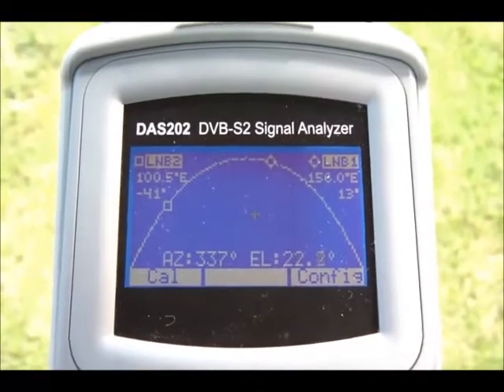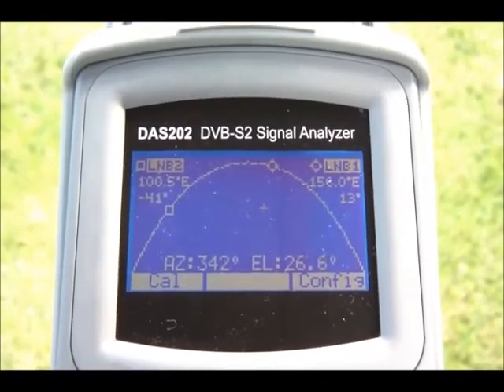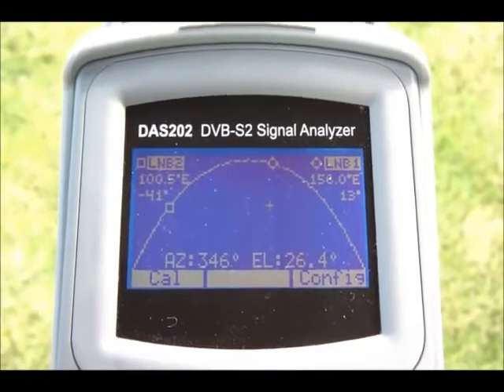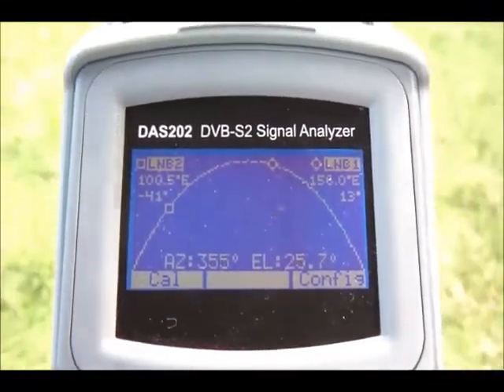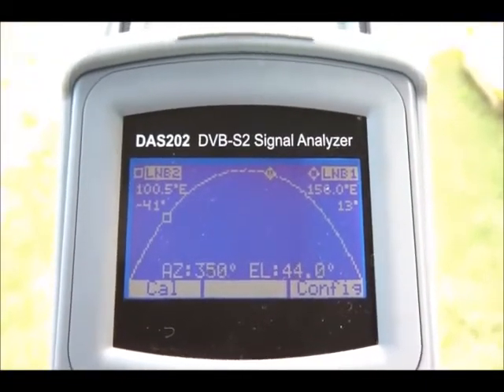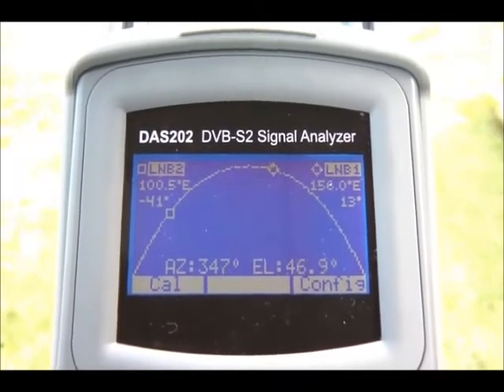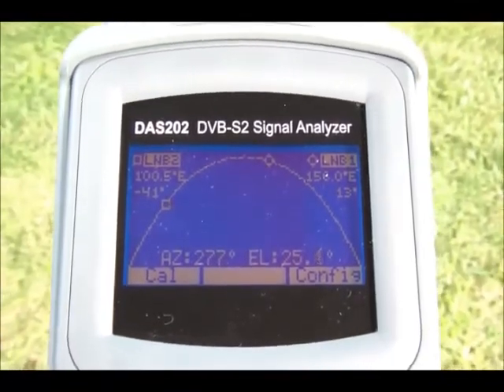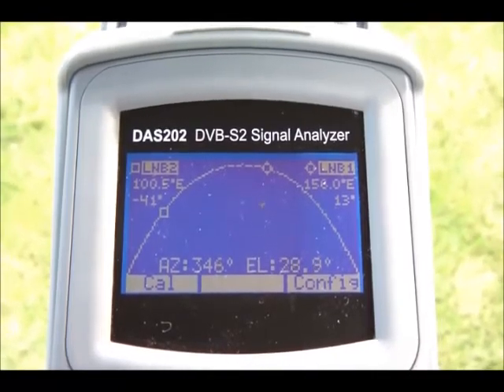DAS202 Labgear Satellite Spectrum Analyzer